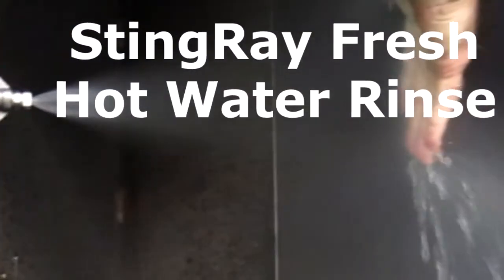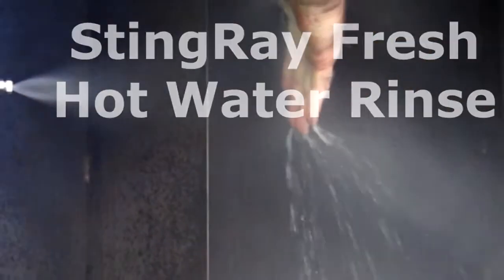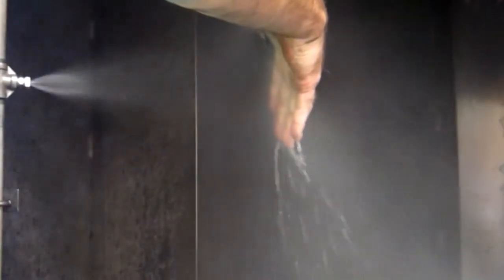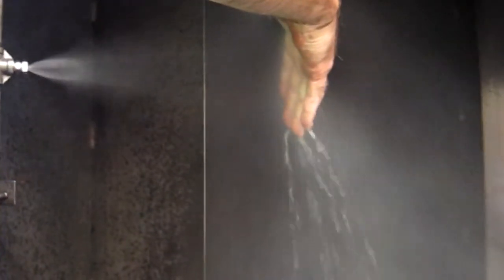StingRay Parts Washer Rinse Closed Loop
Demonstration of the StingRay parts washer rinse system.  The StingRay fresh, hot water rinse system is Closed Loop, Zero Discharge.  All rinse water becomes make-up water for the wash cycle. No rinse water is discharged outside of the cabinet for disposal.

The Low pressure rinse produces large droplets, that cling to the parts,  floods down, while absorbing detergent and providing a thoroughly rinsed part..

The fully corrosion resistant system provides extended rinse times with its unique rinse bank.

StingRay parts washers are used in diesel engine remanufacturing, rebuild and repair, aircraft wheel washing, rail bearing reclamation and many other heavy duty industrial parts washer applications.